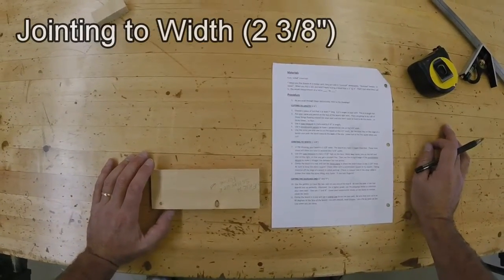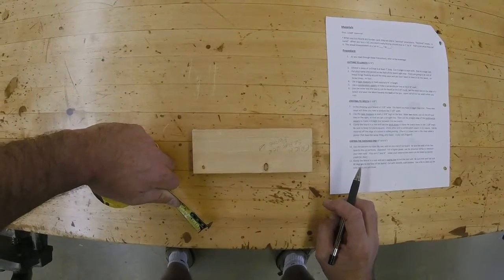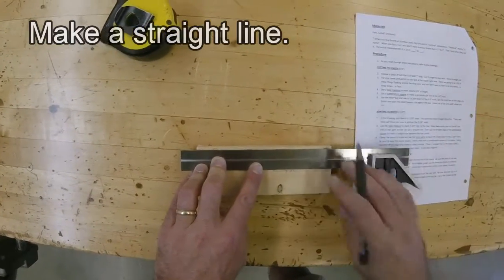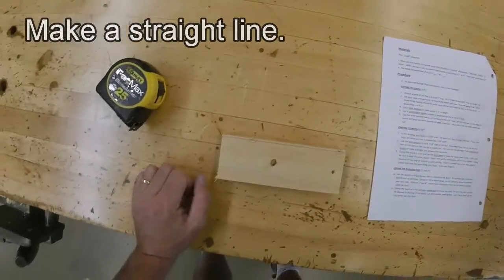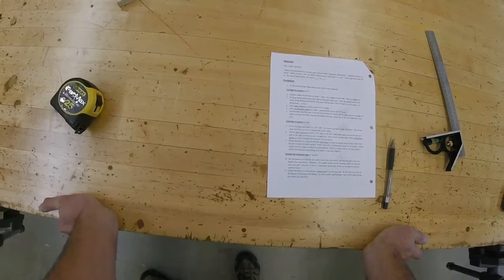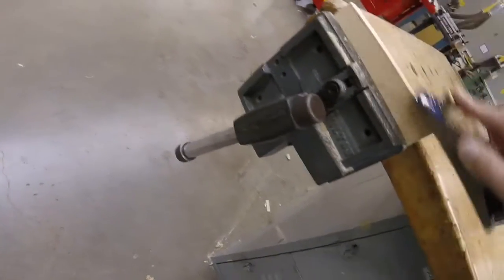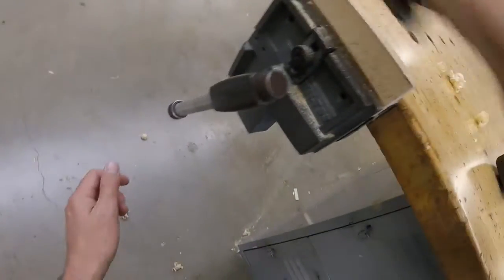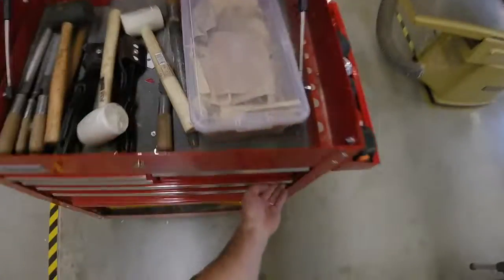Hand Tool Project Joint to Width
This is part 3 of the Hand Tool Project.  I will show you how to measure your board and joint it to the correct width using a block plane.